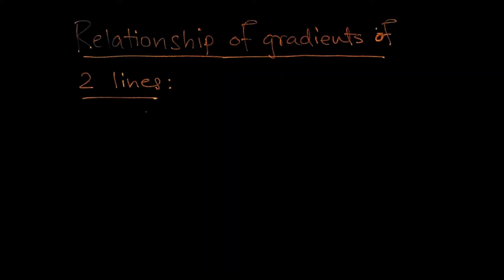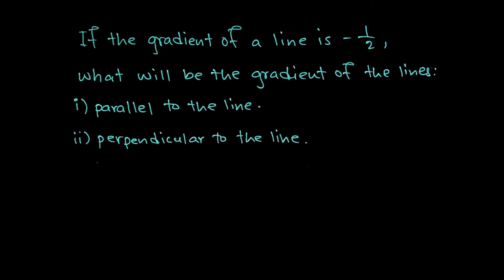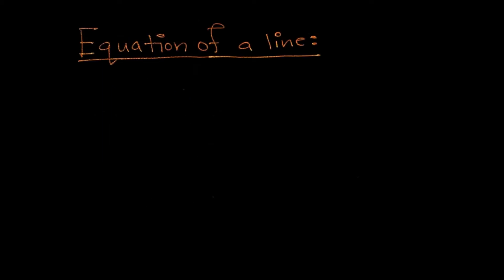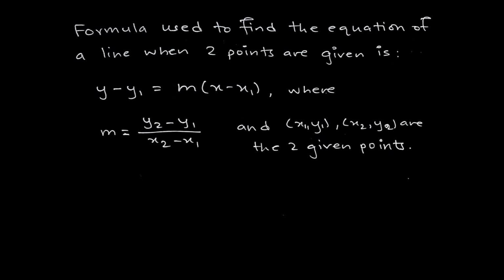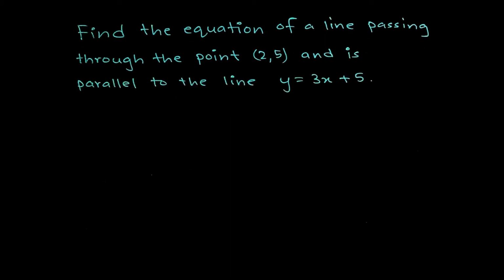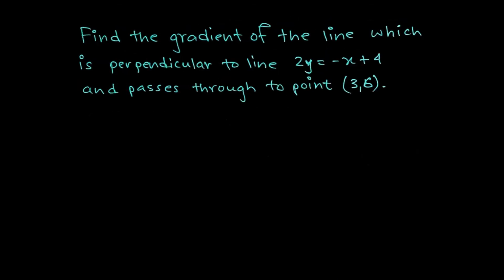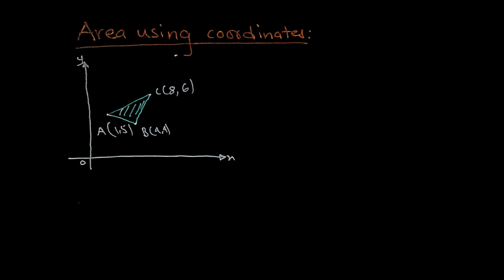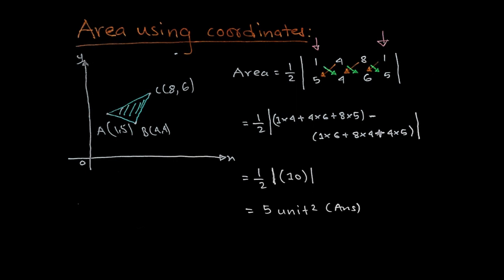Coordinate Geometry | Part 2 | Equation of a line, area using coordinates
Narration, script, slides: Ittehad